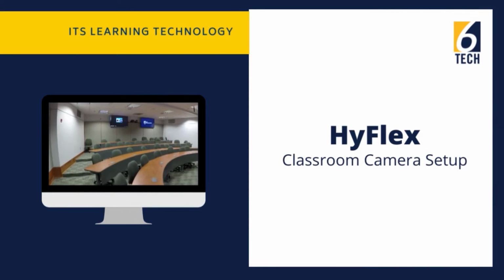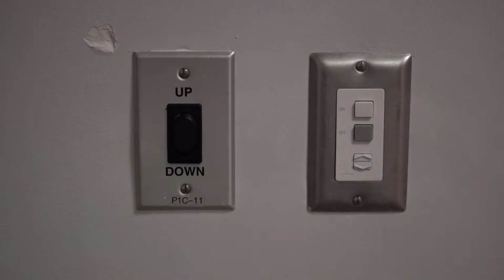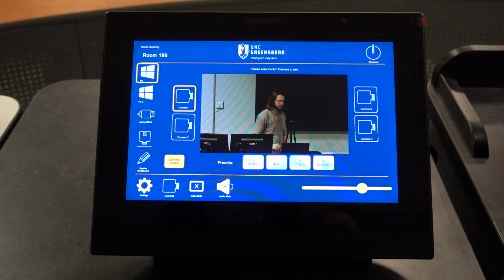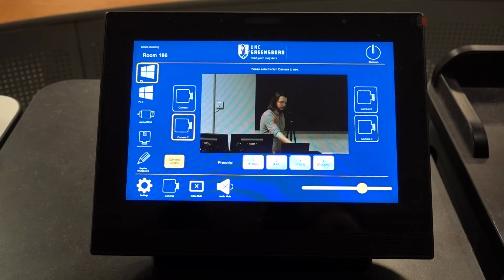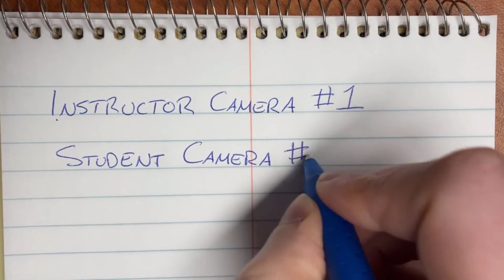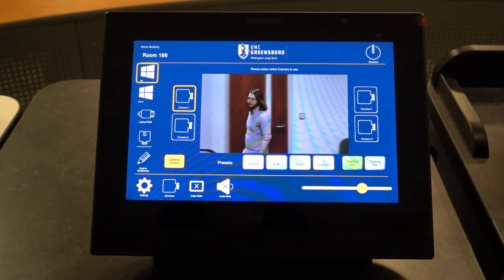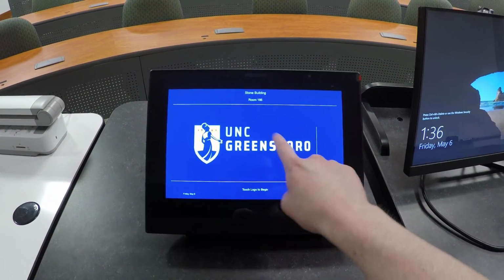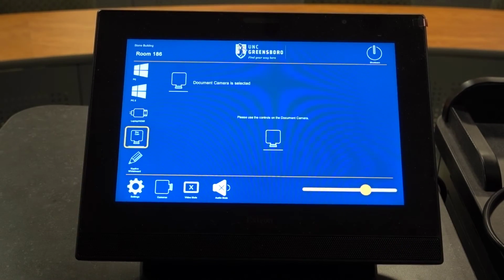HyFlex Spaces: Camera Setup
Setting up the instructor and student cameras in a High Flex classroom for the first time? This video walks you through the process step by step, ensuring your classroom is properly lit, cameras are positioned correctly, and audio is optimized. Learn how to use the control pad, adjust camera presets, and switch between different views to enhance your teaching experience. Familiarize yourself with your High Flex space and get the most out of your classroom technology!

💡 Pro Tip: Test your camera angles and presets before class to ensure a seamless setup!

Need assistance? Reach out to 6-Tech for support.

Chapter Markers:
00:00 - Introduction to High Flex Camera Setup
00:04 - Turning on Lights for Best Visibility
00:10 - Understanding the Control Pad Functions
00:30 - Setting Up the Classroom Cameras
00:37 - Adjusting Camera Angles & Presets
00:55 - Choosing the Best Preset for Your Class
01:10 - Recording and Saving Camera Settings
01:13 - Tracking Camera Features
01:22 - Classroom Microphones & Audio Setup
01:31 - Familiarizing Yourself with High Flex Technology
01:42 - Testing Camera Angles & Switching Views
01:53 - Final Tips & Getting Help